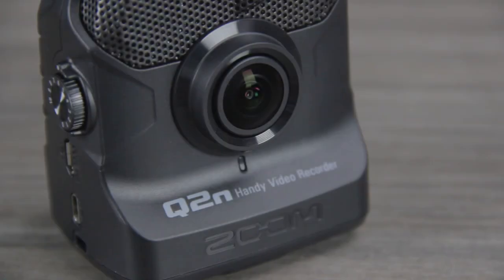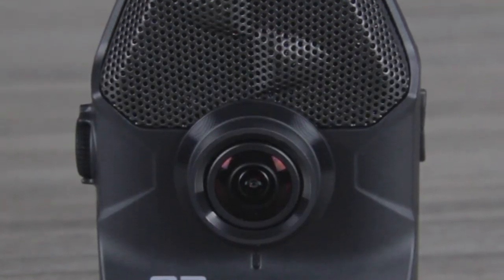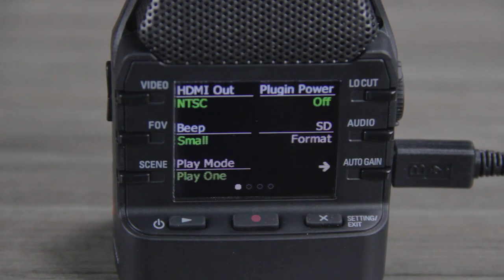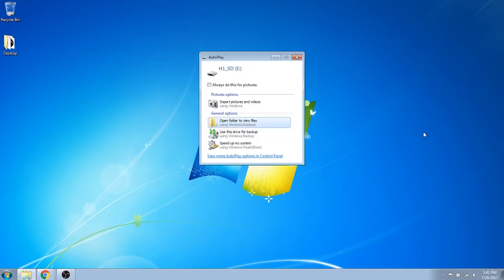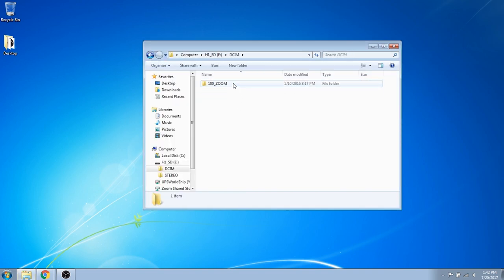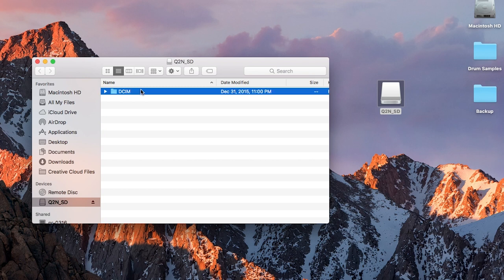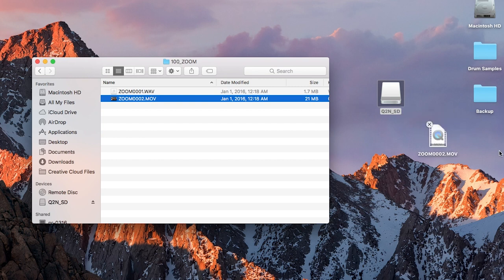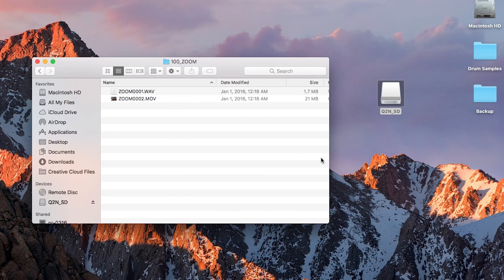Zoom Q2n: Transferring Files to Your Computer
With the Zoom Q2n, it's easy to record high-quality audio and video. And in this video, we'll show you how to transfer your Q2n files right to your computer.

Hello, this is Dom from Zoom and in this video I am going to show you how to transfer your files from the Q2n to your computer for easy editing and uploading.

First, connect your Q2n to your computer with a micro USB cable.

Next, press the Setting/Exit button. Then, press the Auto Gain button to scroll to the second page and select Card Reader. Press the record button to confirm.

If using Windows, you will see a new window appear on your screen. Select “open folder to view files”. Open the DCIM folder and you will see your recordings.

If using MAC, you will see an icon appear on your desktop labeled Q2n_SD. Double click on the icon and open the DCIM folder.

Now you can copy your files to your computer by simply clicking and dragging to the desired location, such as your desktop. Or you can right click and select “Copy”, and then “Paste” in the desired location.